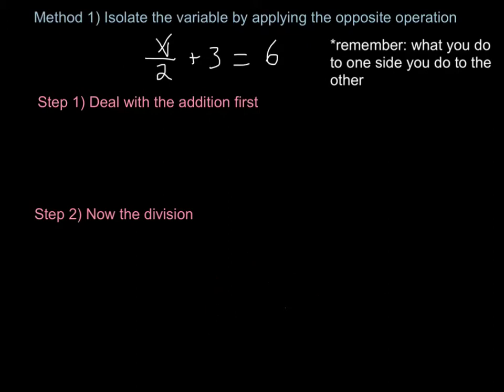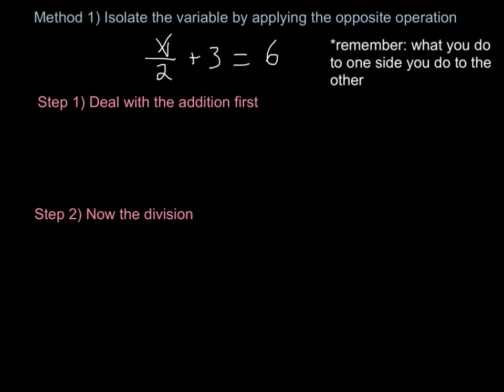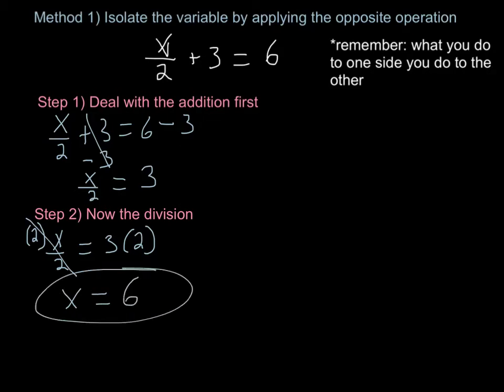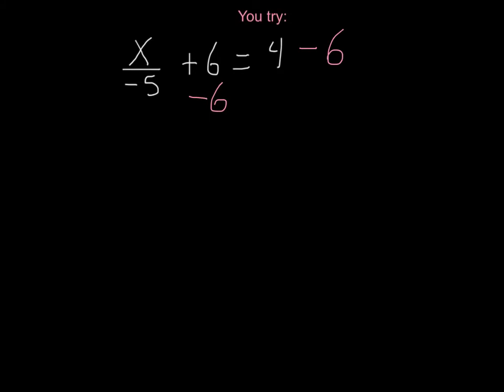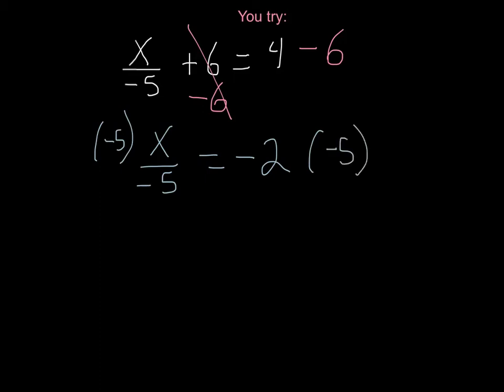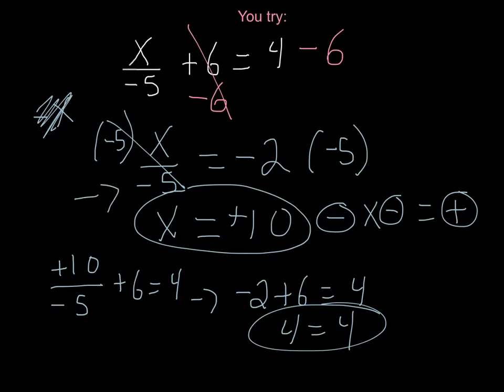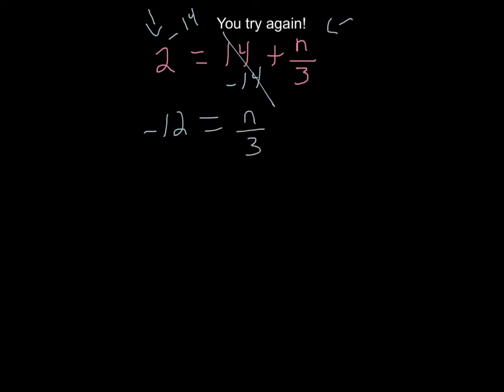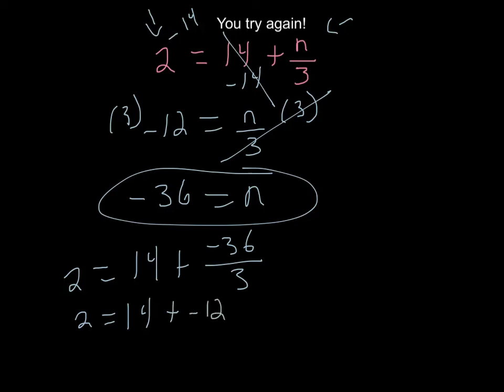10.3 Solving Two-Step Equations